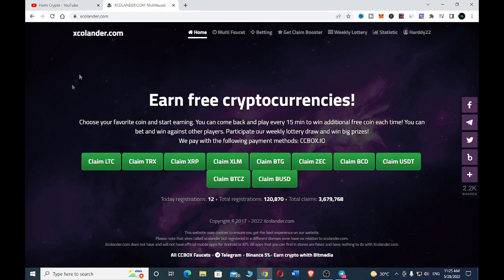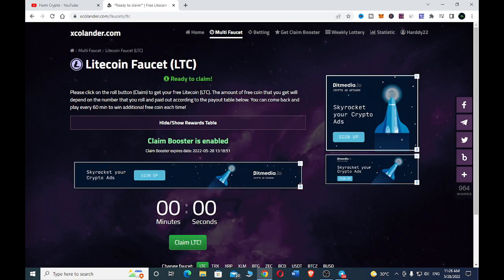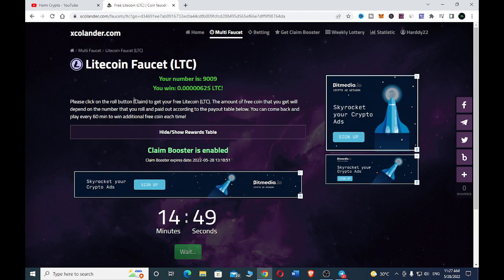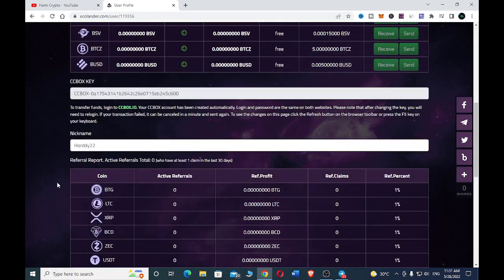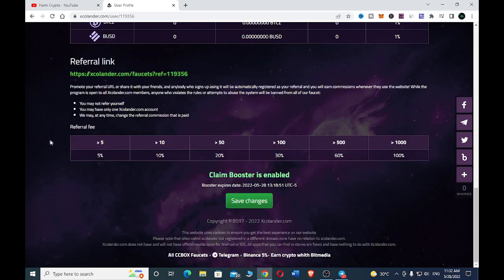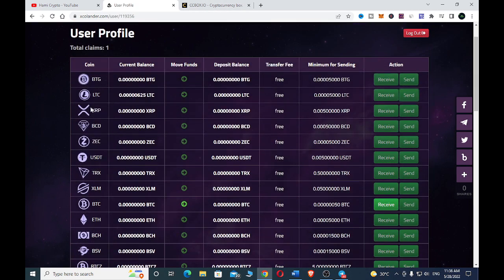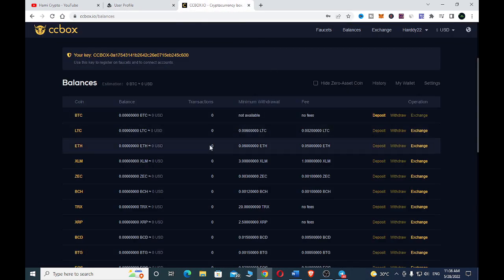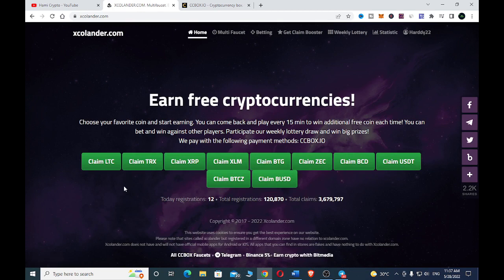FREE Mining Sites To Earn 1.30 Litecoin Every Day Without Investment 2022